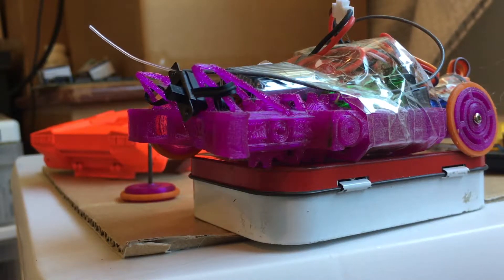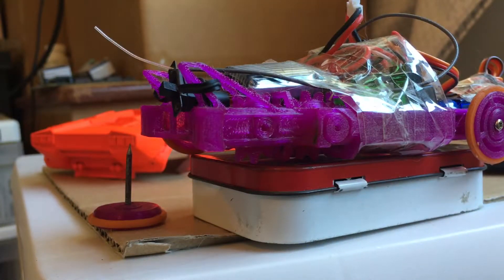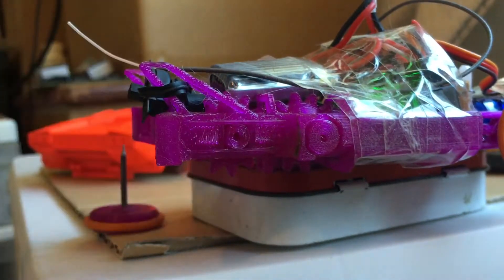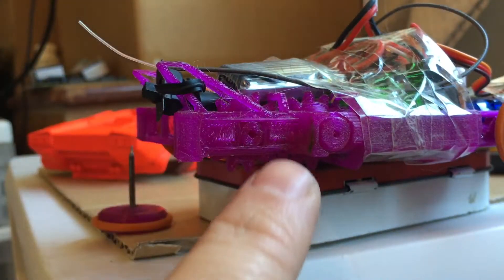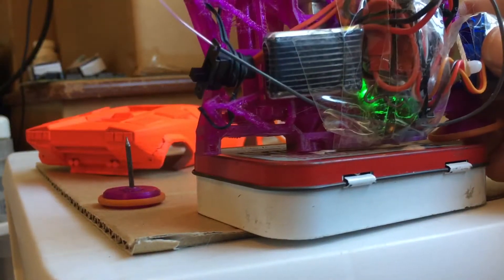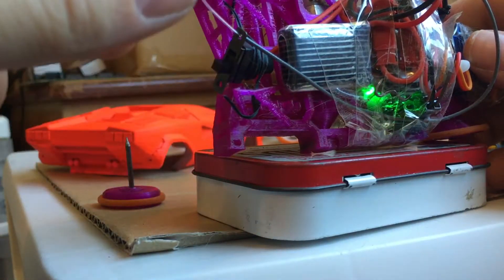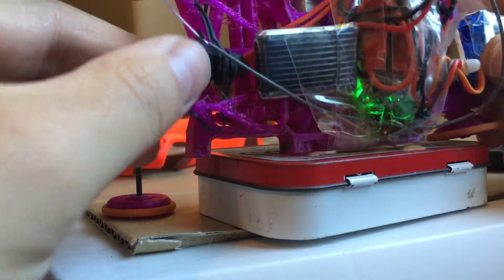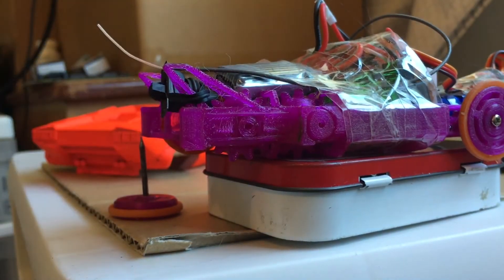Print in place mini rc chassis - a brief look at my rear axle and hub design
If the link doesn't work, search for “OpenZ: open source 1:28 RC”